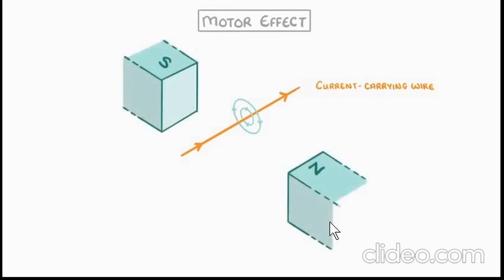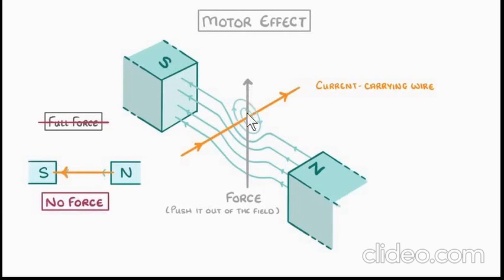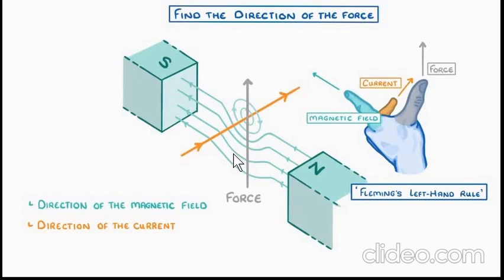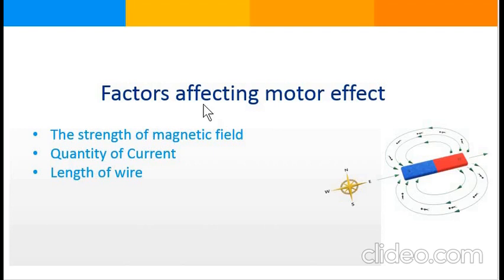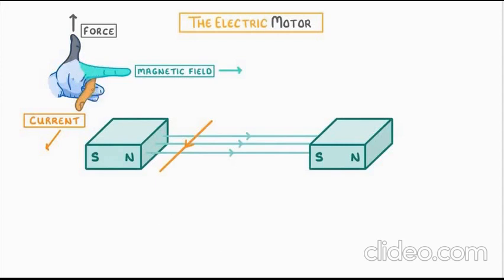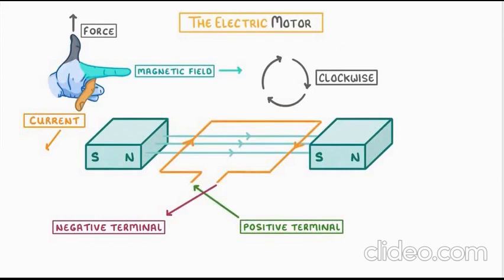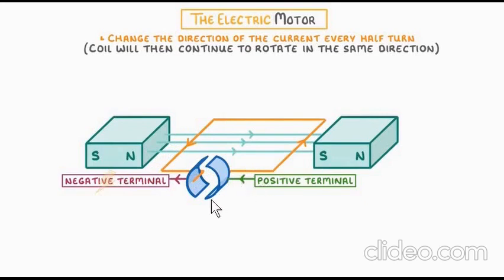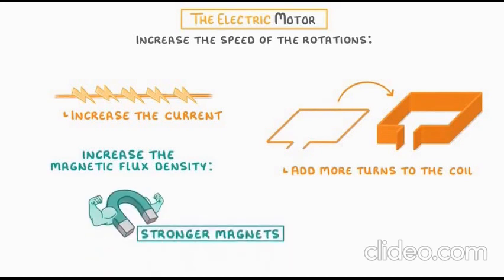Grade 9 Physics Electromagnetism part 2 "Electric Motor"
Physics coursebook Page No. 284-287 (boys section)
Complete Physics page No. 210 -213 (girls section)